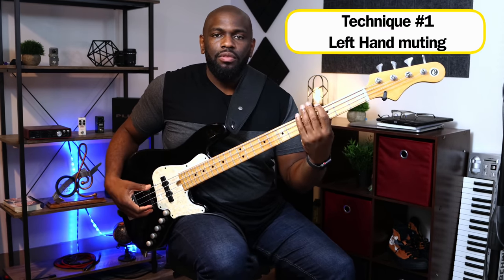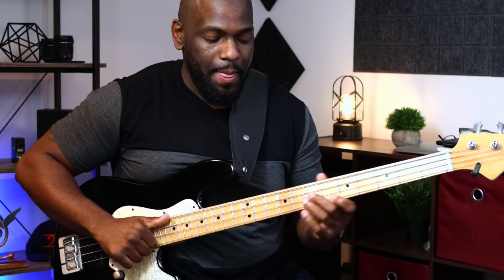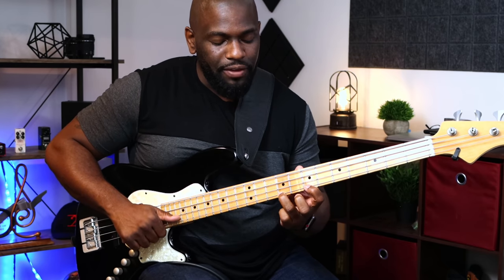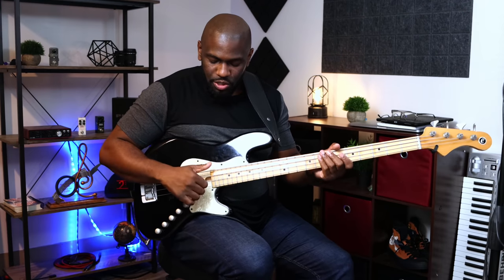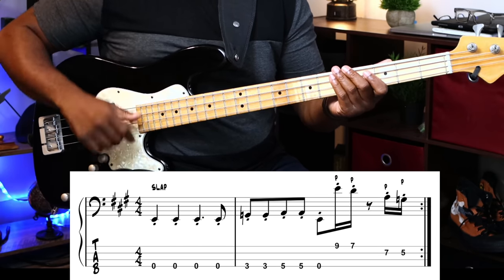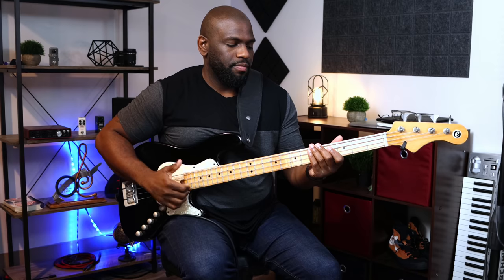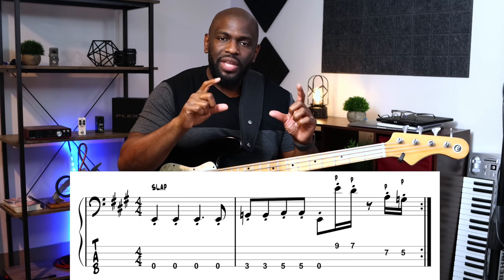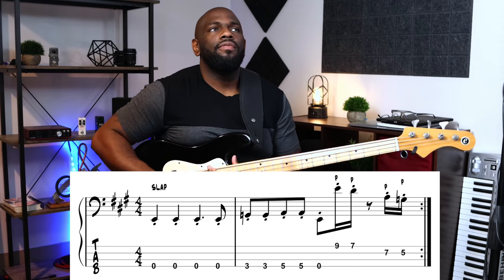Funky Slap Bass Line Using 4 notes! | "Fight the Power" Bass Line The Isley Brothers